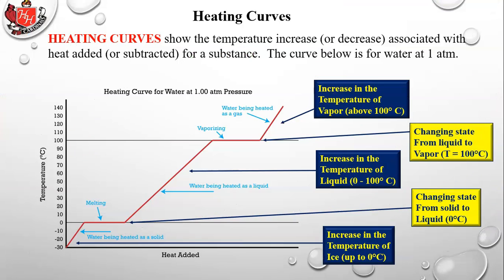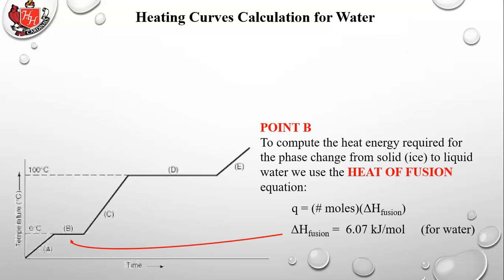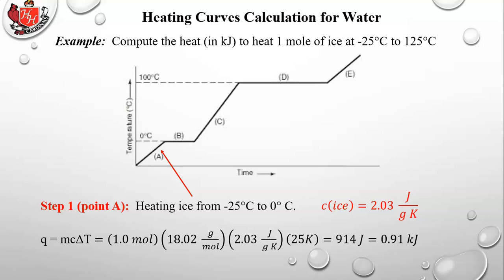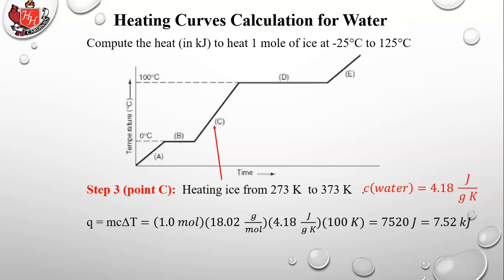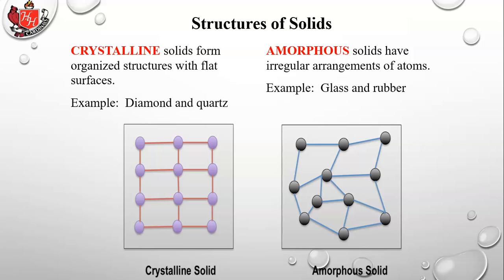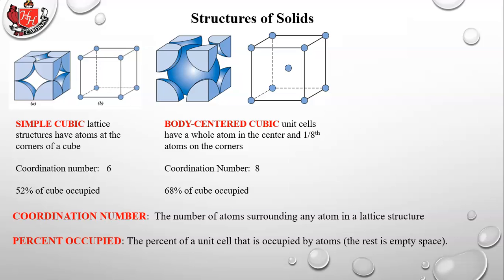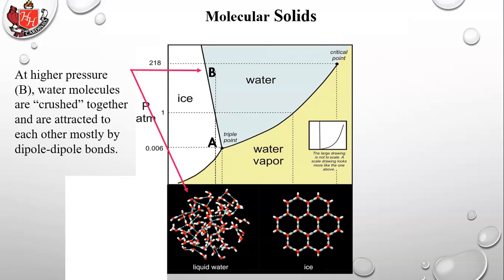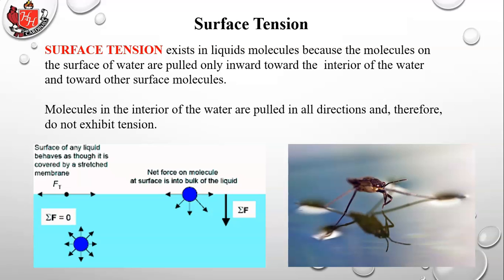Day 34 U6 L3 IMF Heat Curve F21